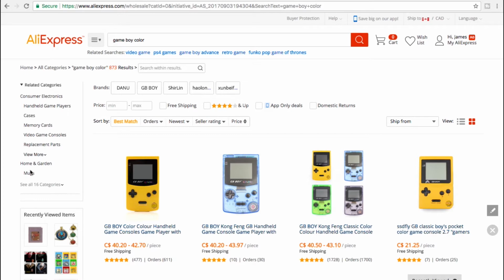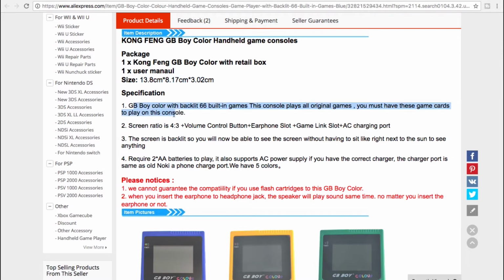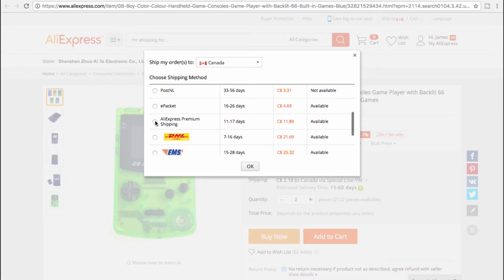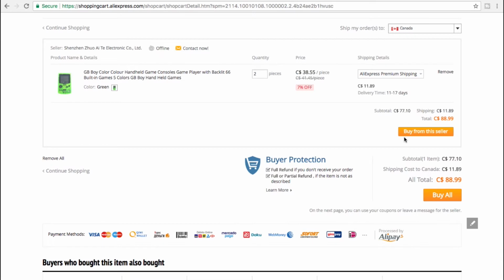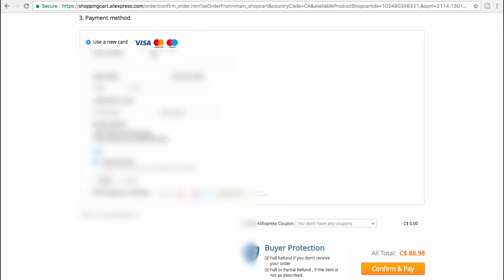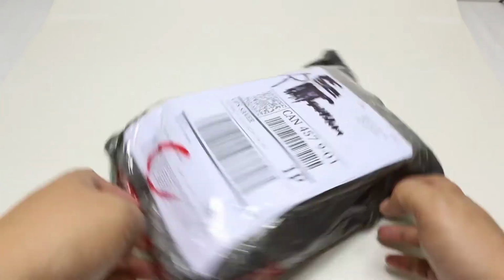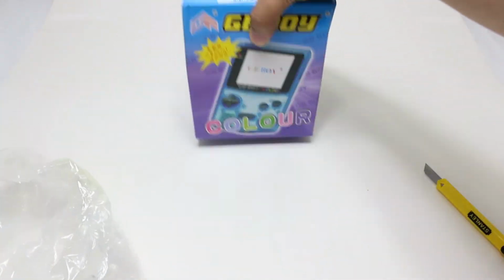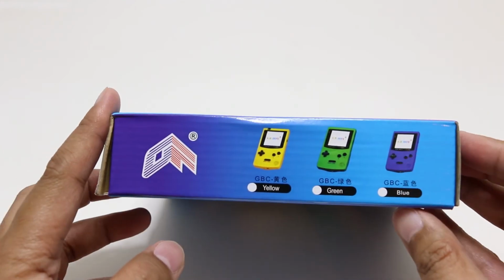How to Order on Aliexpress Step by Step | Ordering on Aliexpress | Buying products on Aliexpress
A step by step guide to ordering on the Alibaba Express website.  Mega Jay Retro walks us through how to order a GameBoy Clone from Alibaba Express or Aliexpress.

Mega Jay finds a Game Boy Color Clone.  Jay discusses his experiences ordering from Alibaba and AliExpress websites.  The Pros and Cons from ordering from a Chinese sellers, what to watch out for and some tips on getting your orders shipped quickly.

GB Boy Colour AliExpress